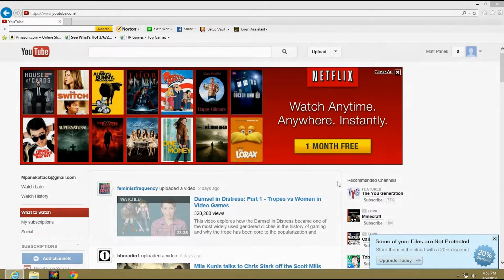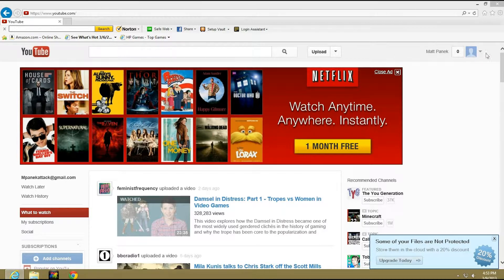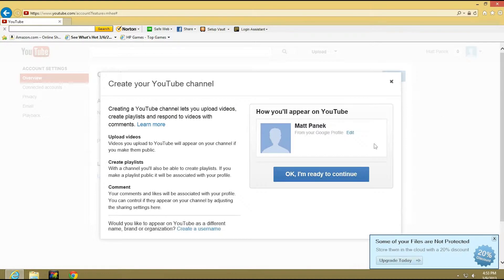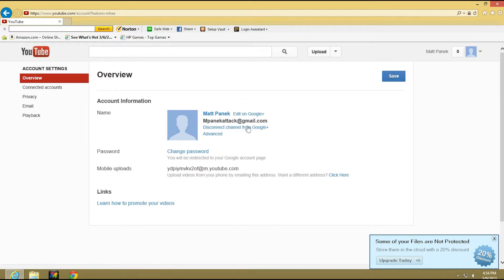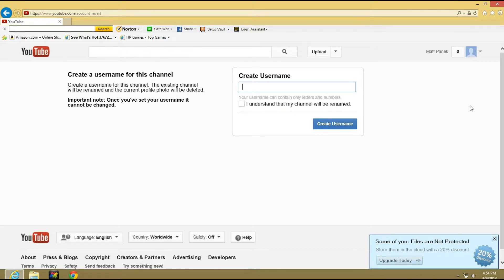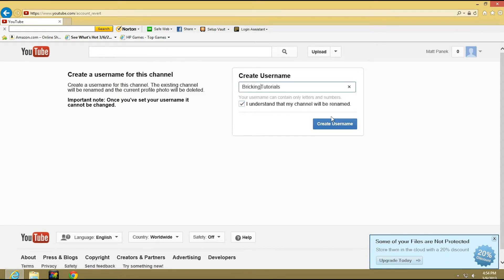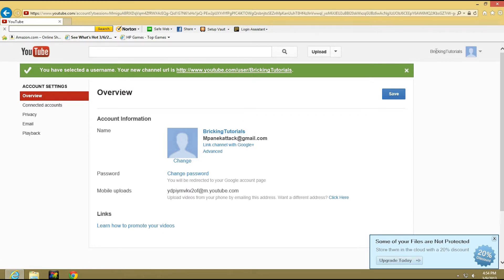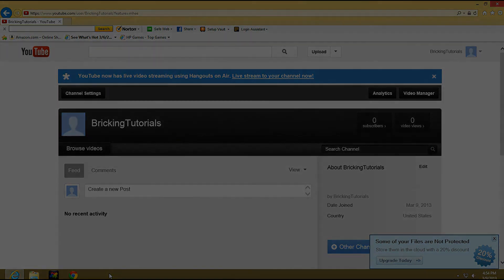How to Change Youtube Username Feburary 2013 Voice Tutorial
This is a brief fast easy tutorial on how to switch your Gmail name on YouTube, to a custom YouTube Username.